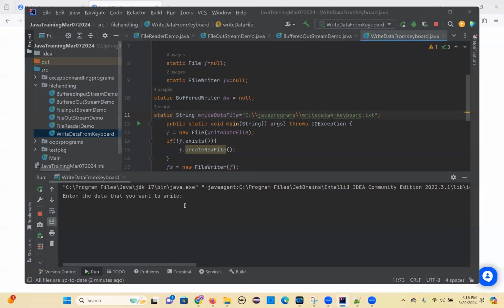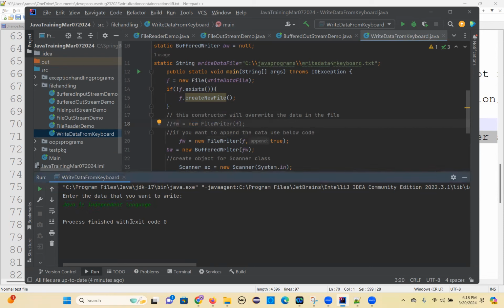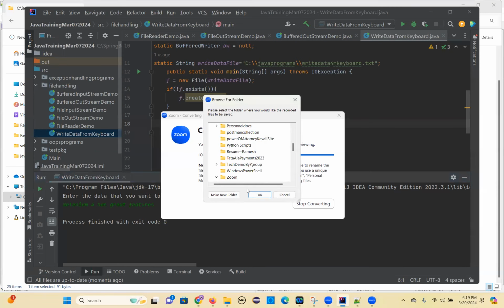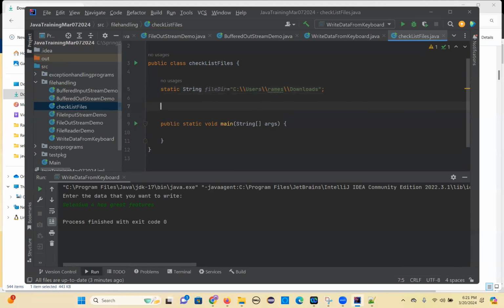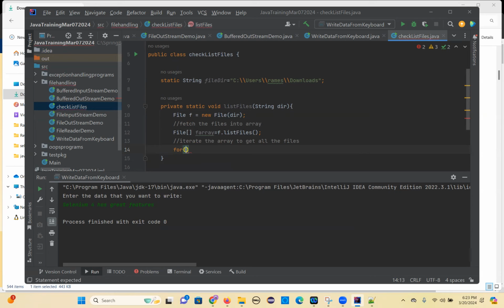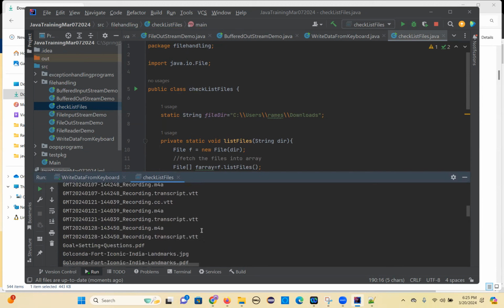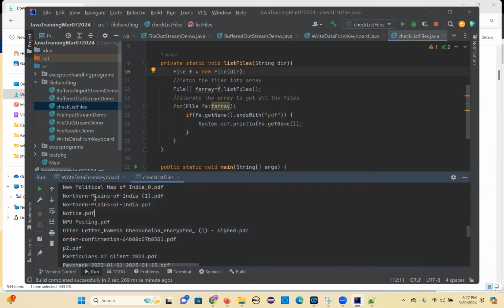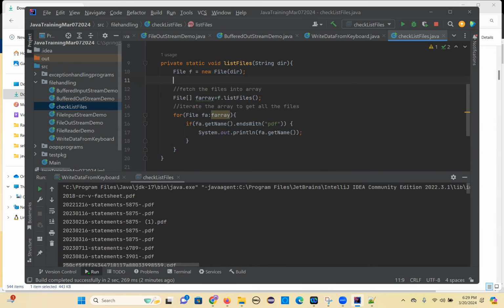CoreJava FileHandling Writing datato Files Programs Mar 20 2024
CoreJava FileHandling Writing datato Files Programs
Writing the data to the files
FileOutputStream
BufferedOutputStream
FileWriter
BufferedWriter